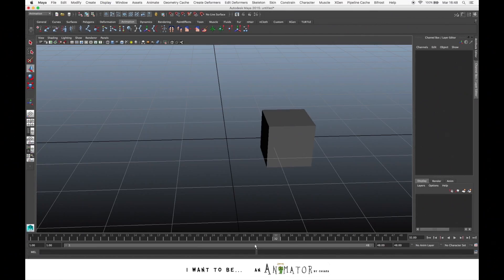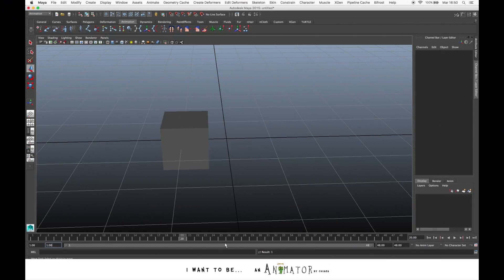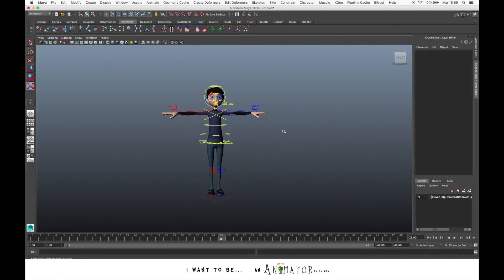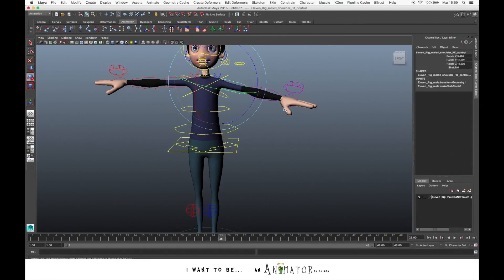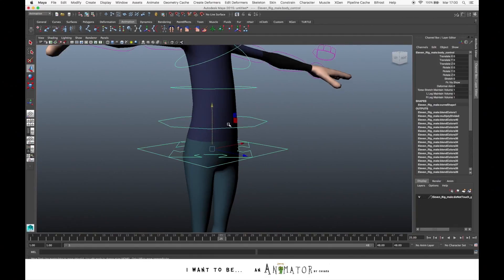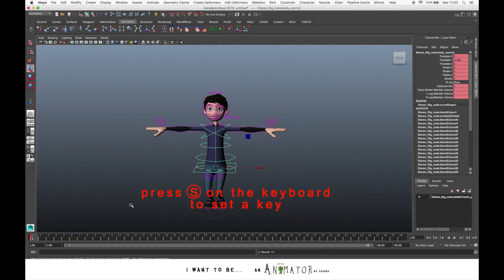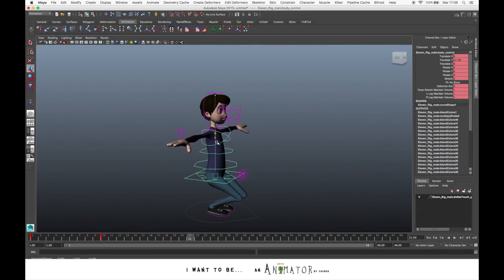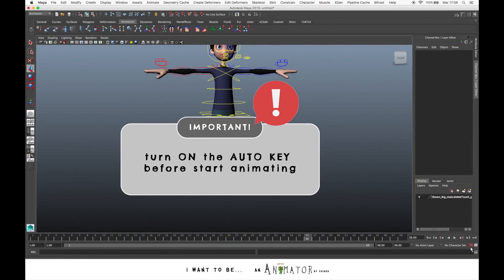MAYA INTERFACE ▶️▶️▶️ TUTORIAL #01 (Part 2) (Beginner level)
Hi Animators or…wannabe-animators! :) This is a very Basic tutorial about the main tools and the Maya interface for animators. (the video is splitted in 4 parts)

In this first video you can find the following topics:
- 0:00 Range slider
- 1:04 Channel Box
- 1:25 Axis (X,W,Y)
- 1:42 Import Rig
 - 2:11 Show Menu
- 2:45 Selection Mask
- 3:35 Manipulators
- 5:03 Set Keys
- 5:50 Hotkeys! UNDO (Z)
- 6:51 Auto Key